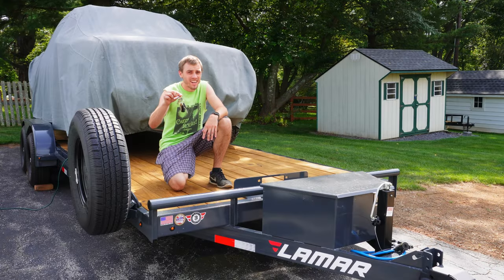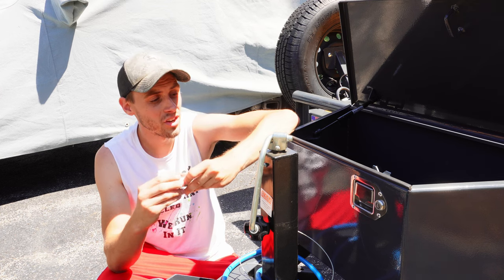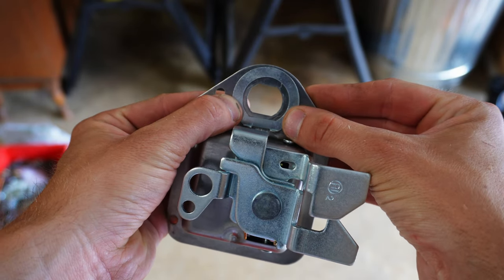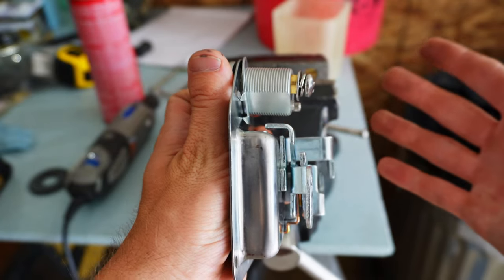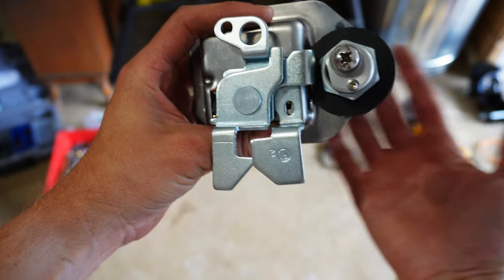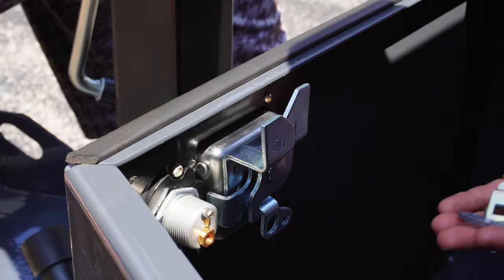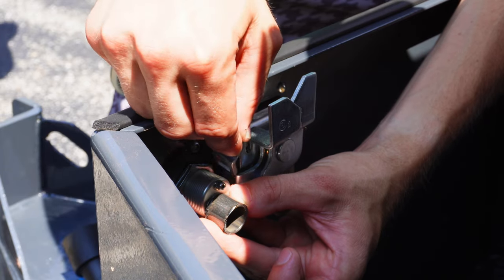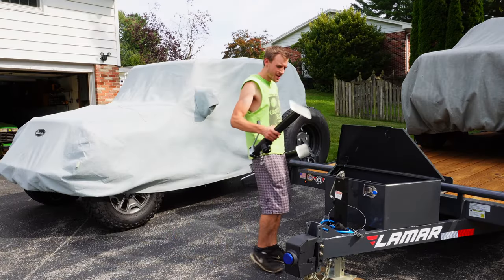Upgrading the Lock On My Trailer Toolbox - PACLOCK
I wasn't too impressed with the lock on my new Lamar car trailer toolbox. This lock had it's own key adding anther one to my keychain. Not cool! The original lock was also not that beefy and I felt it could be broken it to quite easily. After all, drilling out 4 rivets on the handle wouldn't take long at all. So... I decided to change this and install a PACLOCK cam lock onto the box. This took some work and some customization for sure! Let me know how you think it turned out!